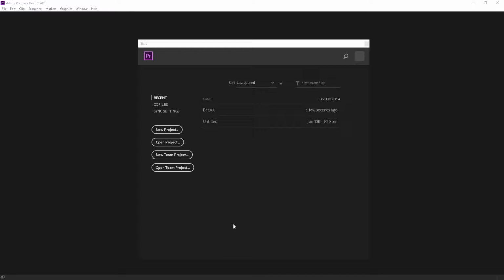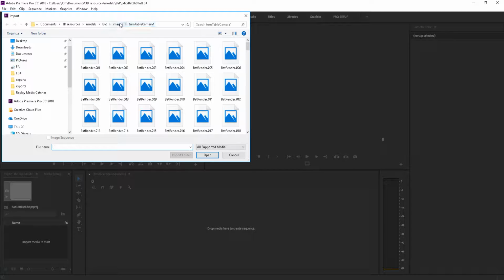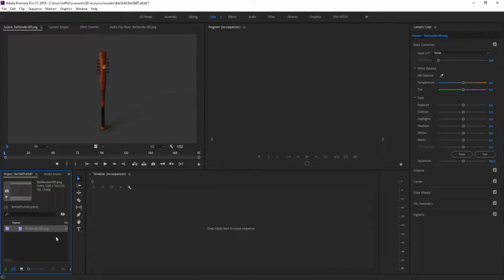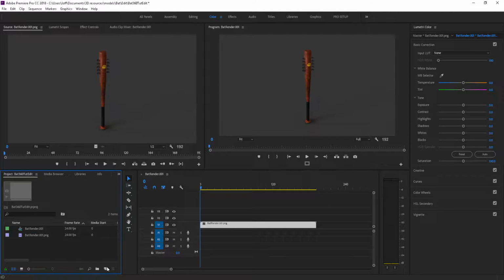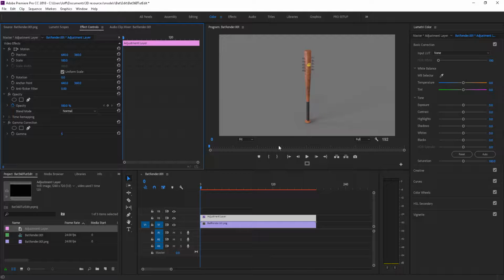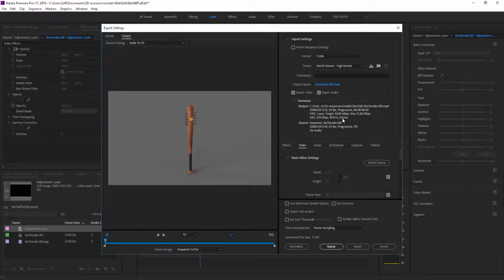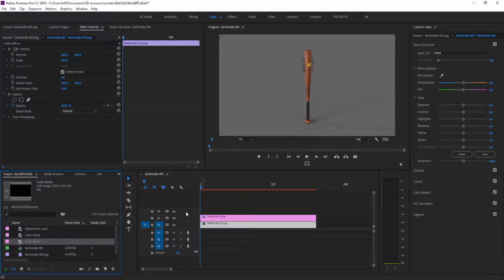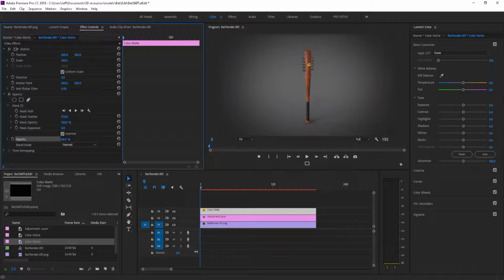Exporting 360 turntable as video file using Premiere Pro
In this follow on tutorial I show how you can take the image sequence rendered from Maya and export it as a video file using Premiere Pro. I also look at how to create a vignette effect.